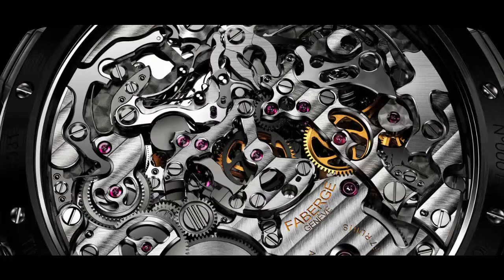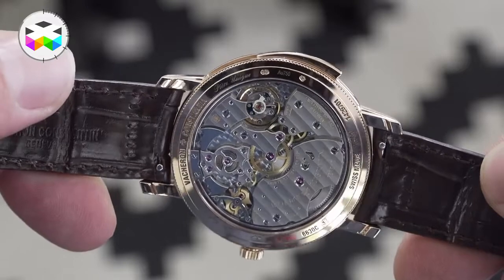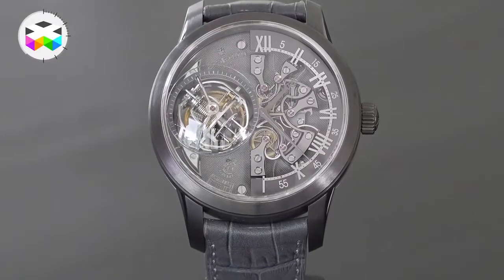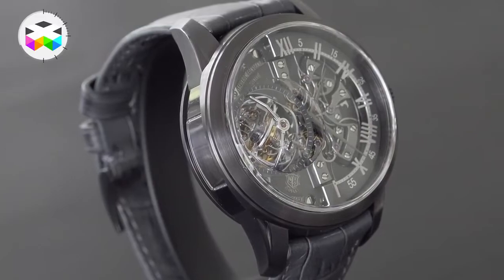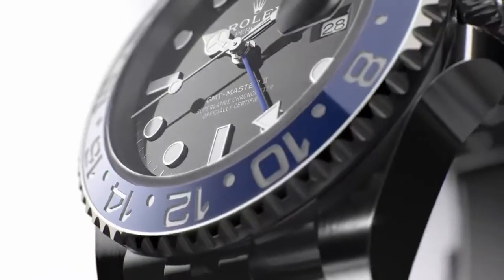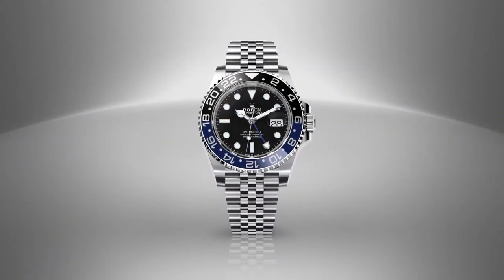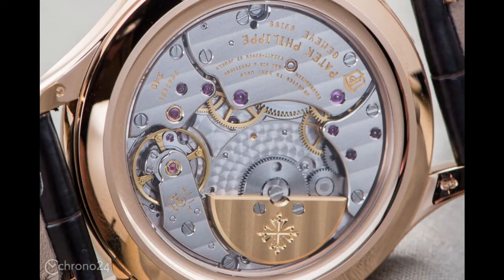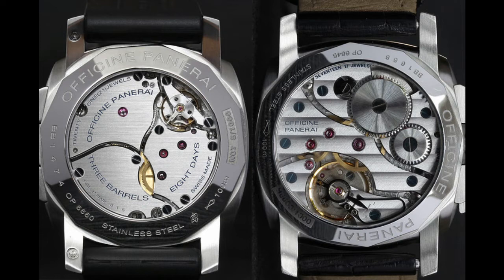Technical vs Design - What is More Important in a Watch?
Deciding what watch to buy an be a difficult decision. It probably feels like there are endless amounts of watches out there. Should you buy a Rolex Submariner or Omega Speedmaster because everyone else says you should? What should you consider when buying a watch? The biggest divide between watch collectors often is if the technical aspect of the watch is important or if the design of the watch is more important.

Technical arguments fall to whether or not the movement of the watch has horological significance. In the past, this argument was extremely relevant and had to do with identifying techniques to make the most accurate time keeping device. Today, this concept has manifested itself to be about whether or not the watch has an ‘in-house’ movement. This means that the manufacture of the watch create their own movement instead of buying a mass-produced one. Collectors have an idea that ‘in-house’ movements are higher in quality which may or may not be true. It can come across in a snobby way, but it really is just preference.

Some watch collectors look at watches a different way - do they like the way that it looks? They are look for a watch that looks good to them. It could be the way the dial is finished and proportioned, the movement finishing, case quality or how it is all put together. And let us be honest, the first thing one notices about a watch is how it looks, so it is definitely an important part of finding a watch you like.

Both these factors are important to most collectors and some place more importance on one of them. Like we said in our rules for collecting watches, buy what you love - who cares what other people think of your decision!